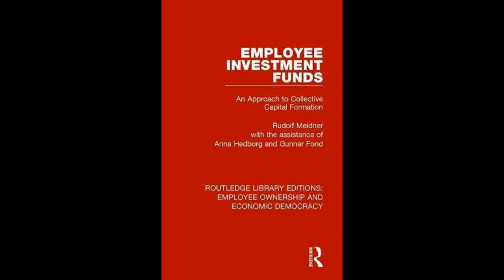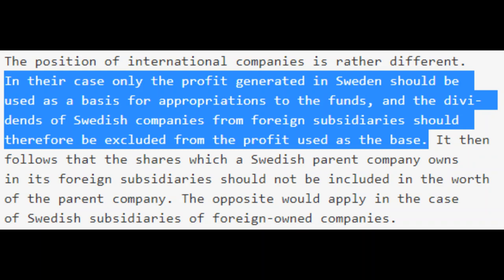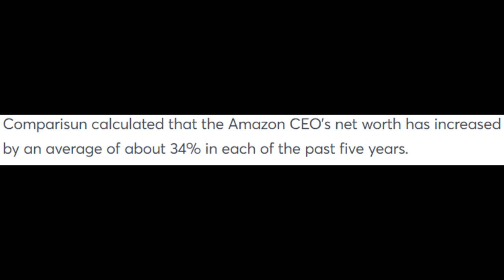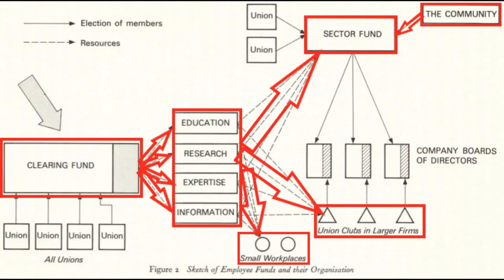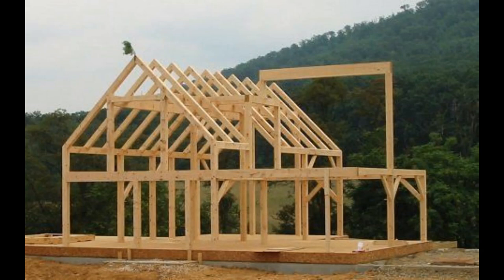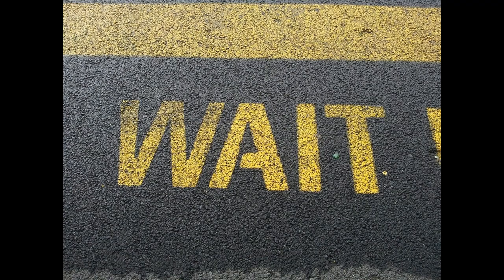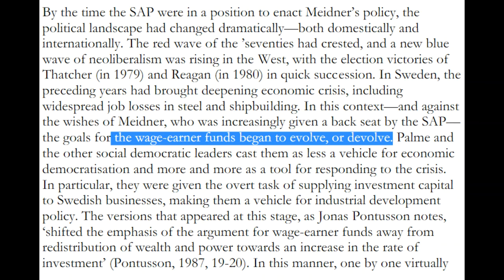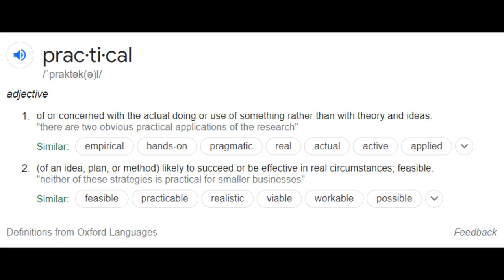(Part 4) The Meidner Plan for Market Socialism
Part 4 of a series covering the Meidner Plan, a social wealth fund policy to gradually achieve worker ownership of Swedish industry developed in the 1970's.

It was designed with the purpose of addressing the problems created by an otherwise successful system of social democratic policy.

In this video I finish covering the structure of the Meidner Plan, while wrapping up with a conclusion, what became of the plan and why I even began this series. It's been well over a year since Part 1, but future videos series won't take this long (unless there are far more videos). Not yet quite sure what my next series/topic will be, but you'll know within a week of the publishing of this video.